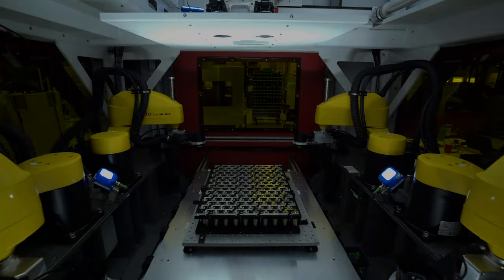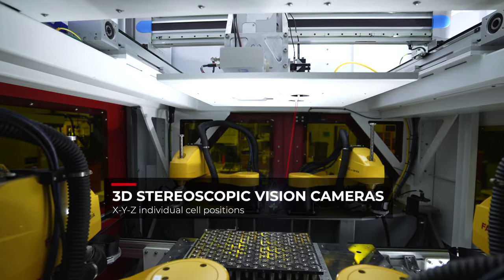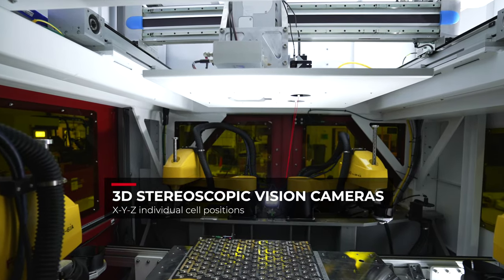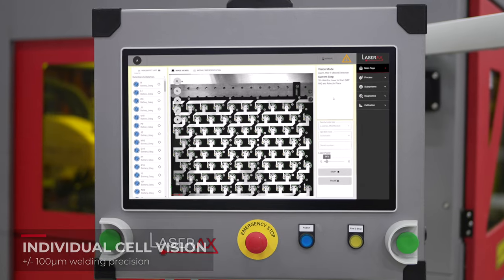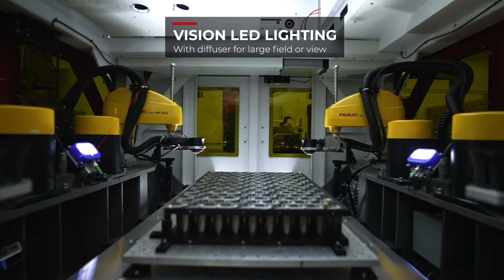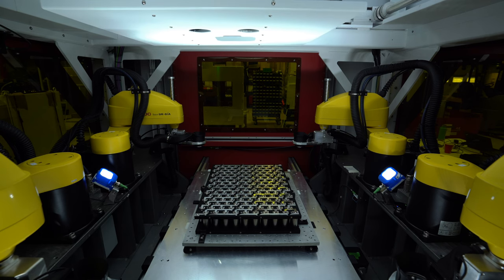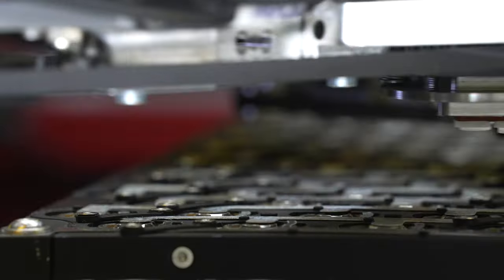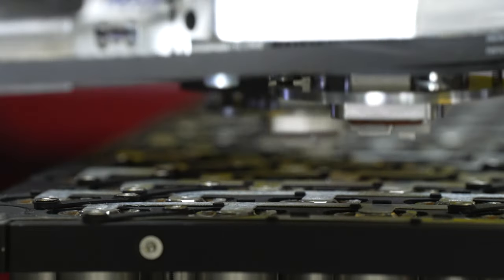Challenge #2: Fast & Precise Vision | Battery Laser Welding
Small deviations and position variations in cells and busbars must be measured by a vision system to adjust the laser process and clamping.
This system must meet the following requirement:

• X-Y-Z measurements to validate 3D positions
• Speed that matches required cycle time
• High resolution to meet welding position tolerances
• Uniform lighting to identify each module element
• Large field of view to measure all cell positions
• Ability to validate module integrity